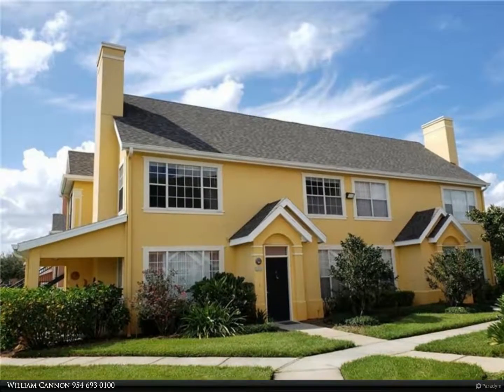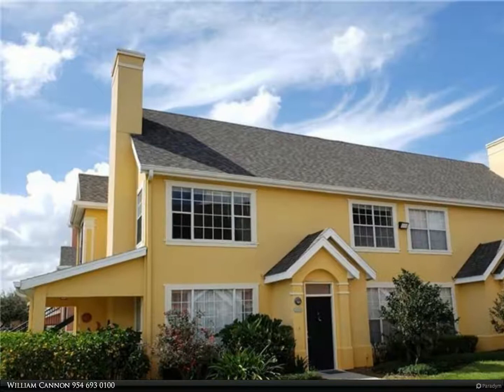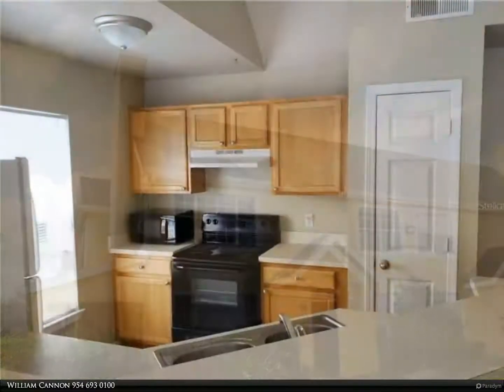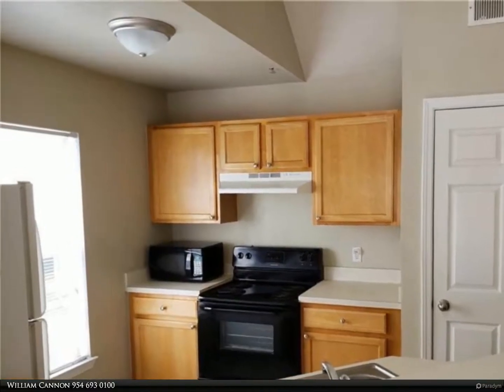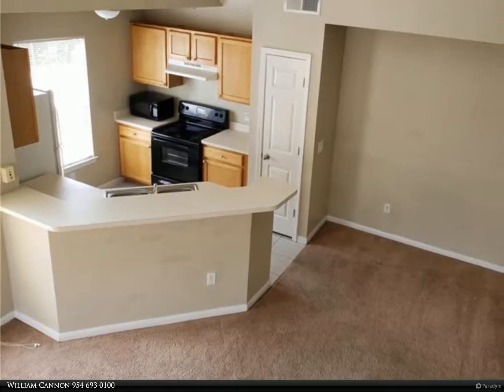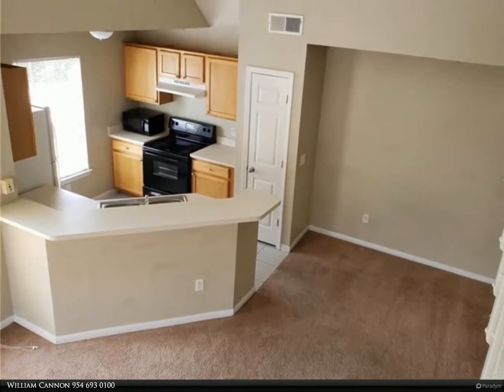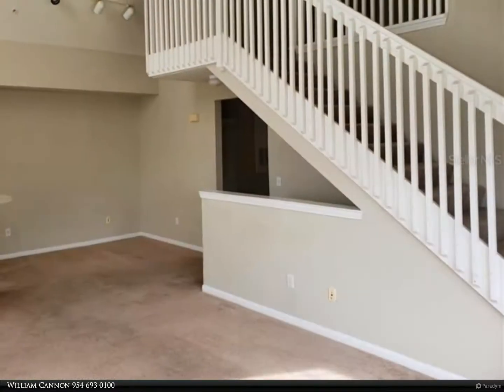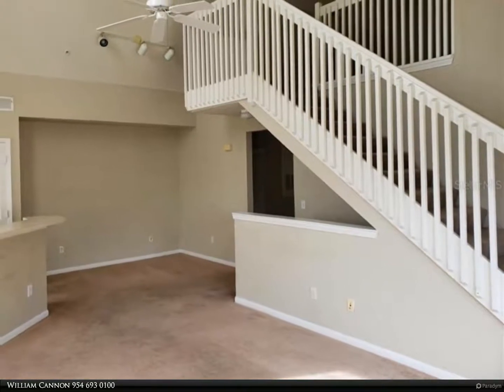Berkshire Hathaway HomeServices Florida Realty - 9069 LEE VISTA BOULEVARD #1210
9069 LEE VISTA BOULEVARD #1210

Location with a view that is priceless. End unit overlooking pond with fountain, you will never want to leave home. This second floor unit with open plan kitchen is just what you have been looking for. Complete appliance package including washer and dryer!!! Two bedrooms, two bathrooms with a grand loft with built in desk which can be study or home office. Community amenities include swimming pool, tennis and basketball courts, fitness center and playgrounds. Conveniently located near to the airport and the 417, with shopping and entertainment nearby, why search further. Additional pictures coming shortly.

William Cannon
Berkshire Hathaway HomeServices Florida Realty